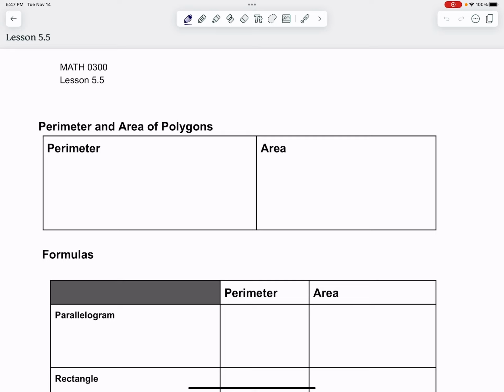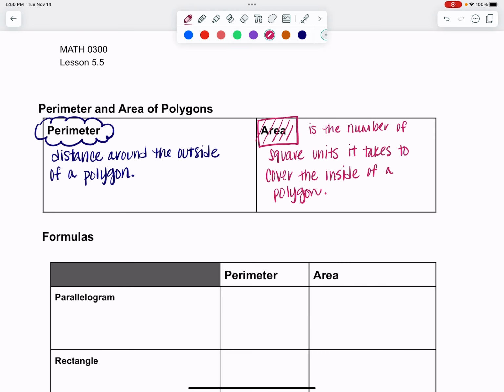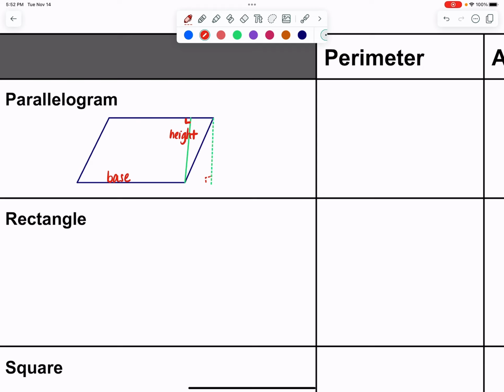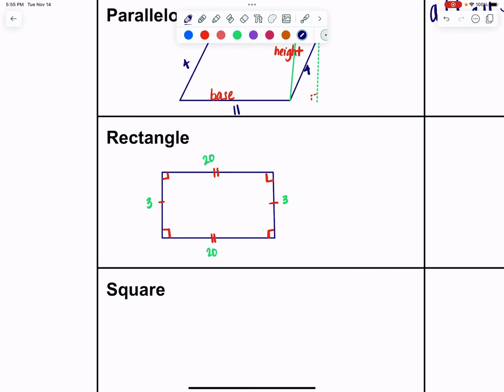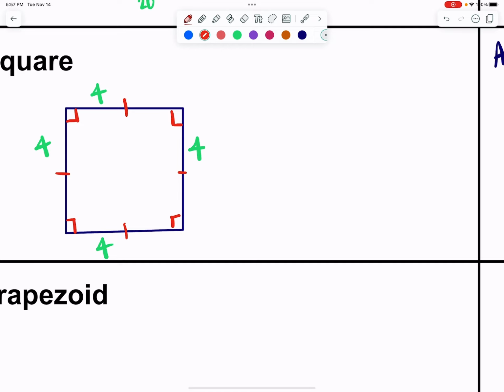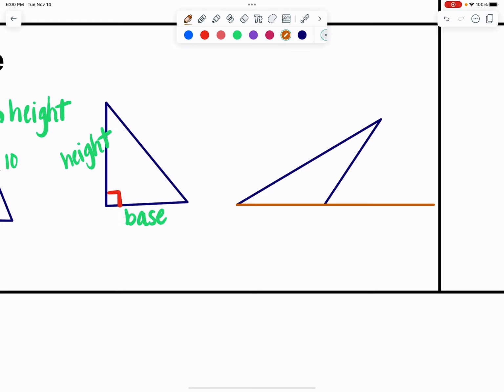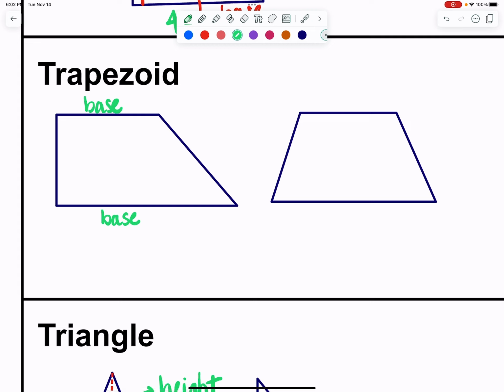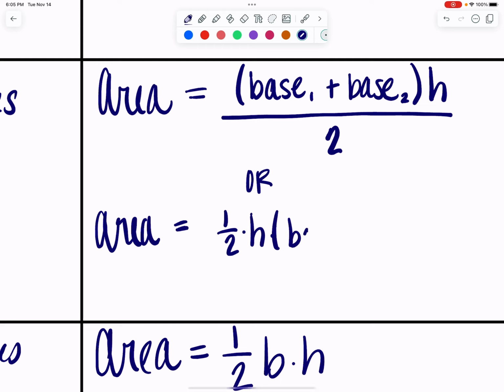Math 0300 lesson 5.5 part 1